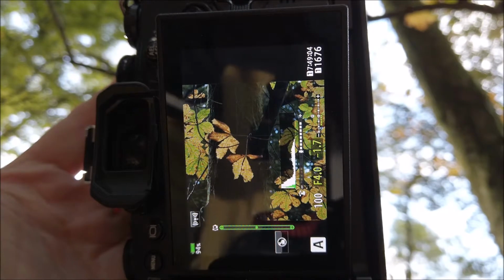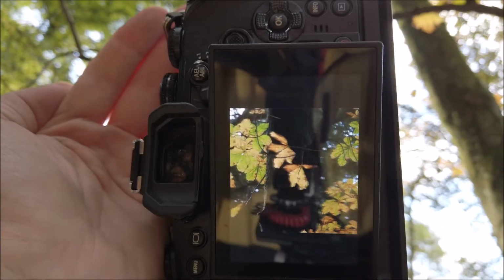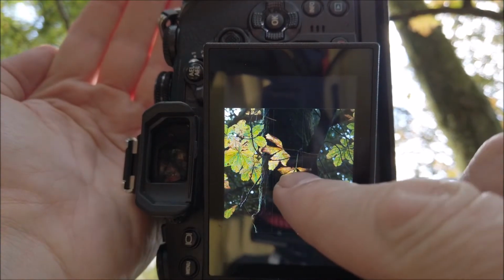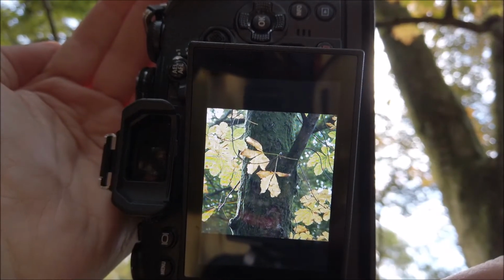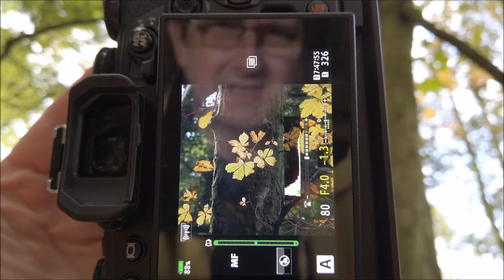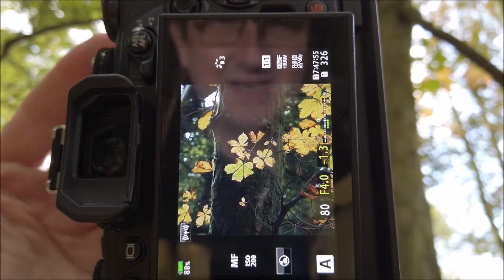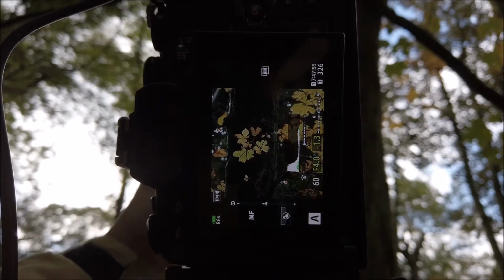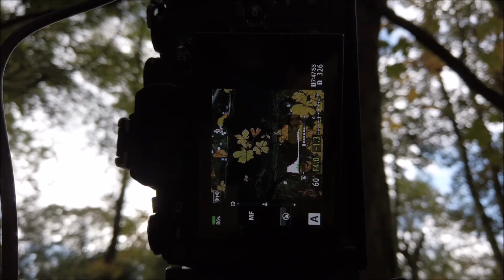#085 Landscape photography - Making the most of backlit subjects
On a recent trip out to Stockghyll Falls just outside Ambleside, I was on my way back to the car when some backlit leaves caught my eye. Rather than walk on by, I decided to see what I could make of them. This video outlines how I got on.

Below are Amazon UK links to the major stills equipment that makes up my kit bag. A huge thank you in advance to anyone that makes a purchase using these links. You are a legend :)

Olympus OM-D E-M1ii
Olympus OM-D E-M1iii
Olympus BLH-1 Battery
OM-D E-M1 Mark ii L Plate (also fits Mark iii)
NiSi GND Filter 100x150mm Graduated ND Medium GND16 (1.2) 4 Stop
NiSi GND Filter 100x150mm Graduated ND Medium GND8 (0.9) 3 Stop
NiSi GND Filter 100x150mm Graduated ND Reverse GND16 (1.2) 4 Stop
NiSi Square IR coated ND Optical Glass Filter, Neutral Density Filter (6 stops, 100X100mm)
Lowepro Flipside 400 AW II Camera Backpack Black
Vanguard VEO2GO235CB carbon fibre travel tripod with ball head

🎵 Music Track Info:
Title: AcousticGuitar1 by Jason Shaw